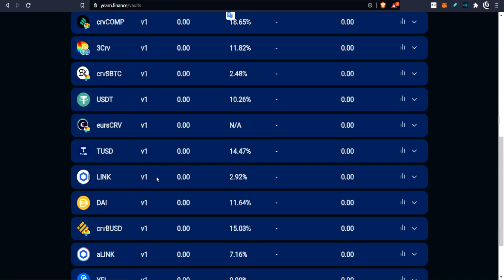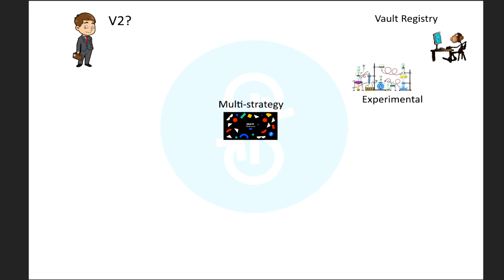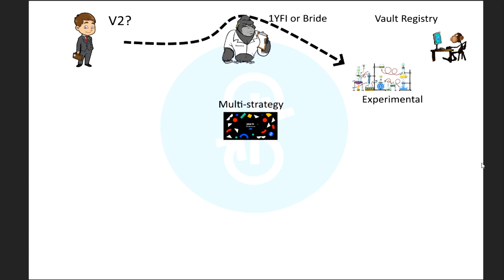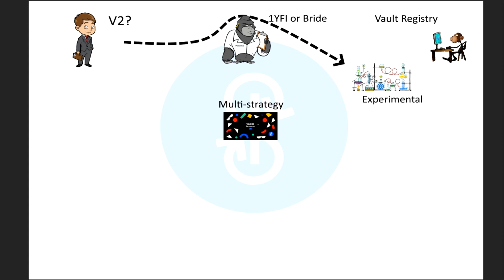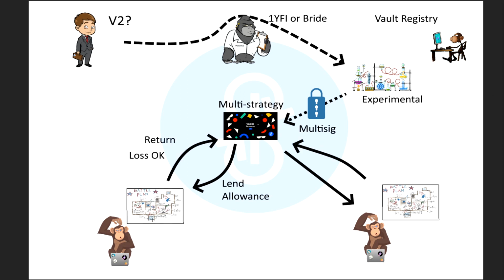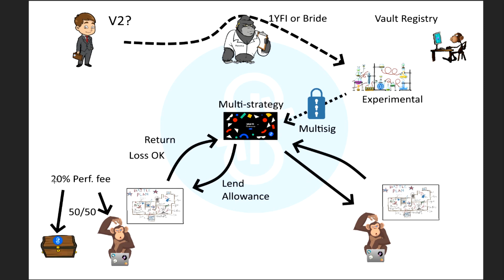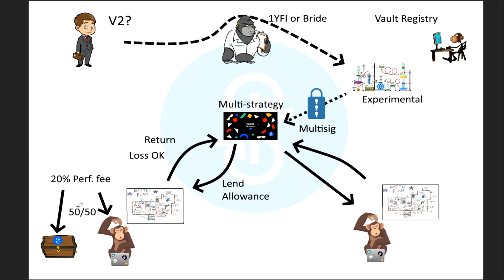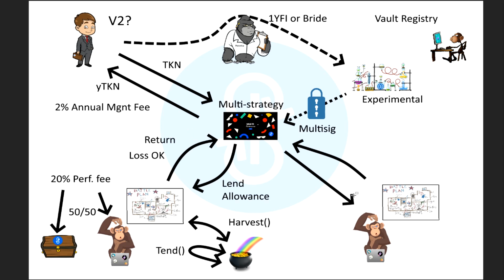Yearn Finance V2 Vault Explainer - What makes them so special? $Ceazor T-Shirts?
Time Stamps
00:00 Jokes
00:42 Ceazor T-Shirts?
01:53 On the new Yearn site
02:53 The FLOW CHART
11:38 Support Ceazor?

BTC: 3QYBEEwf4ZTnYzD8Kpp9VuyTqcUk6RBoFx